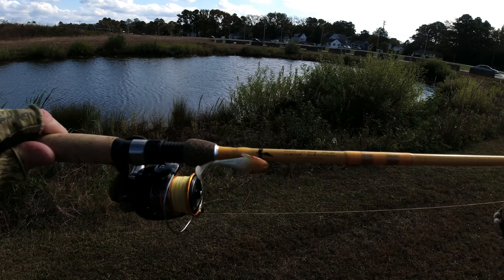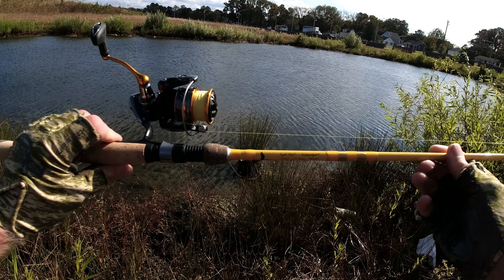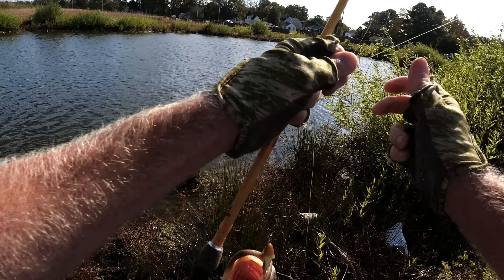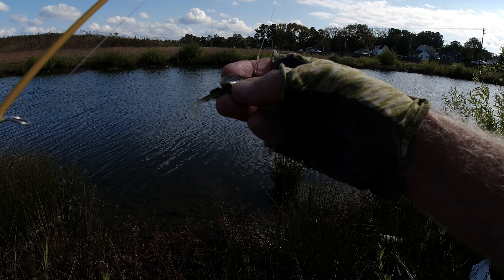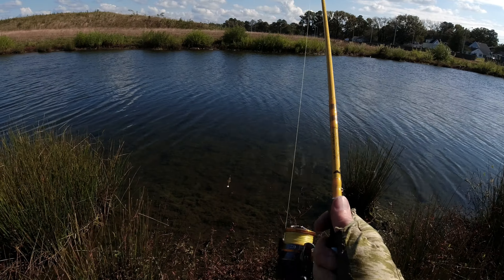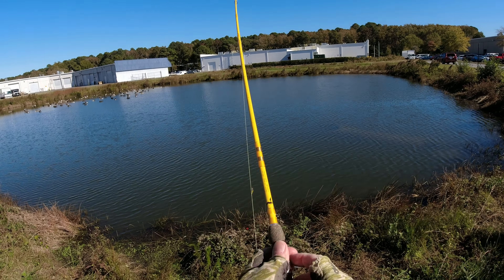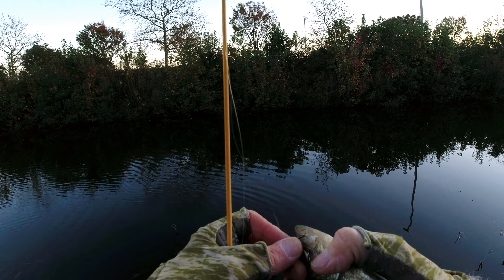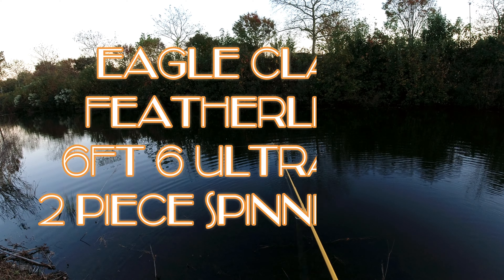Eagle Claw featherlight spinning rod field test ($24.99)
I`ve been wanting to try one of these out for awhile now.
Finally got one and I must say it`s a really cool rod!
Fiberglass construction, 6 ft 6in 2 piece rod with medium moderate slow
action.
Basically it`s a big yellow floppy noodle but that`s not a bad thing, it`s actually a good thing i think. It allows the rod to really load up on casting light lures.
Super fun rod to fish with and for $24.99 it`s s great deal. It handled medium sized bass and pickerel like a champ.
Good rod to have around for backup or a tagalong rod-less friend.
Sofar I`m really impressed with it. Time will tell though.